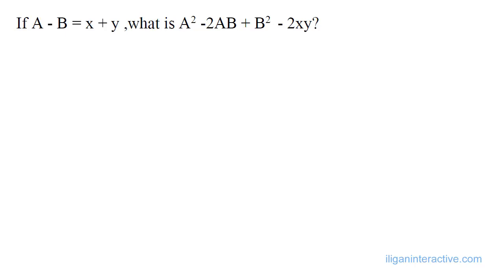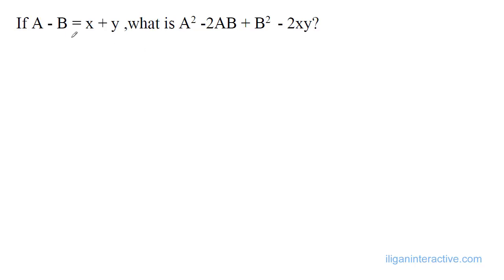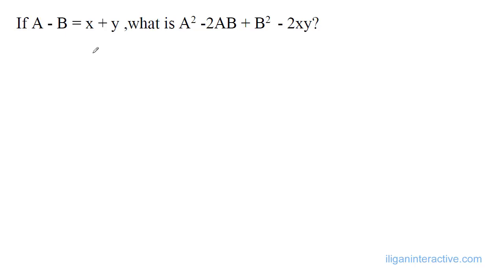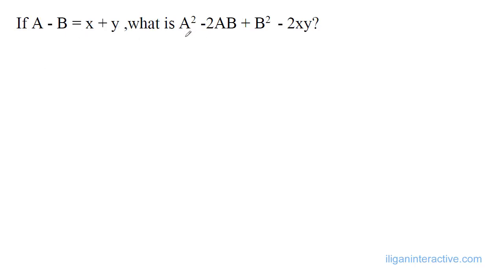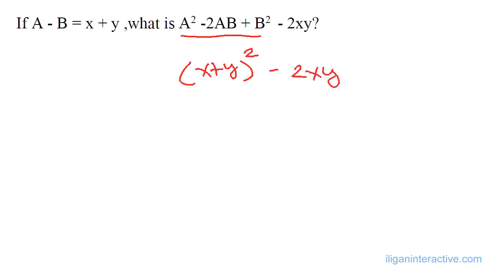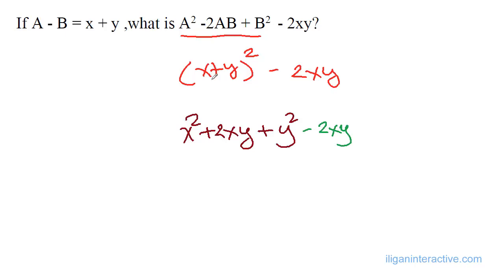GR8 16 Value of Expressions